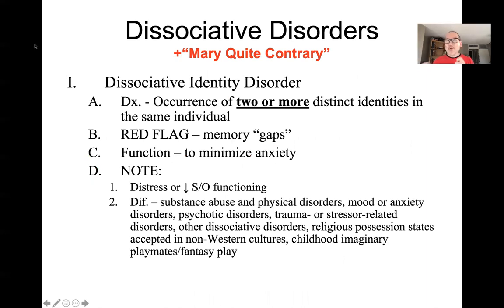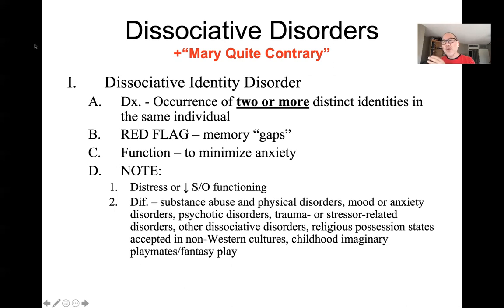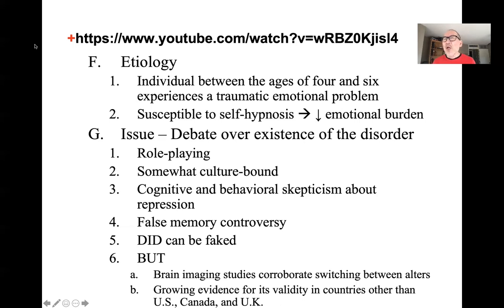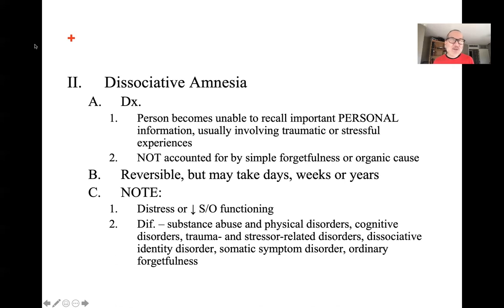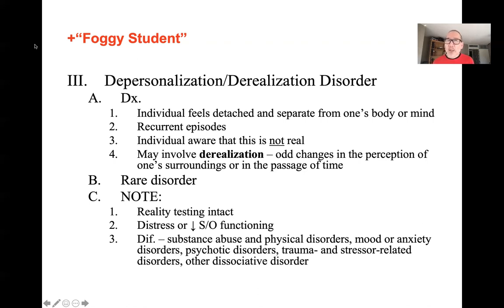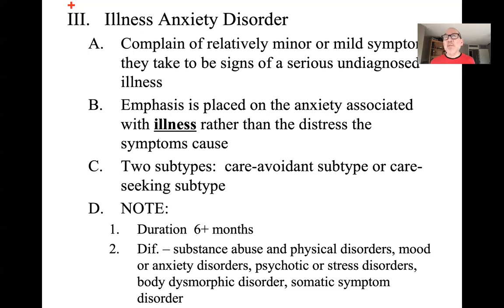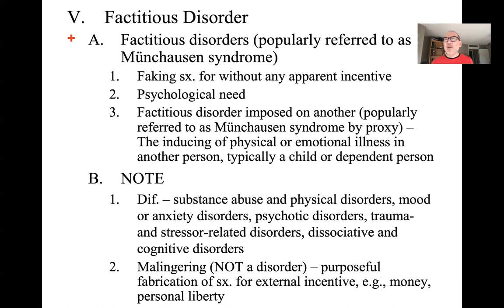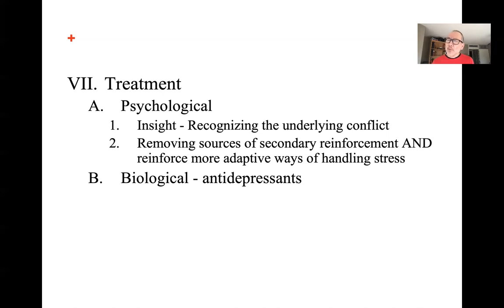PSY 3600 ch. 6